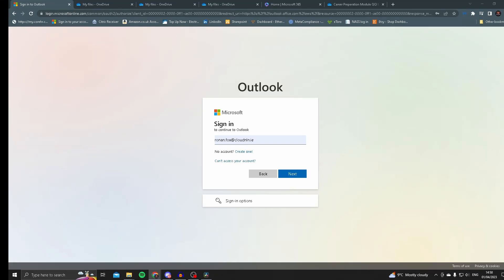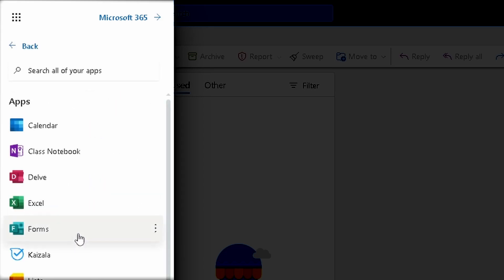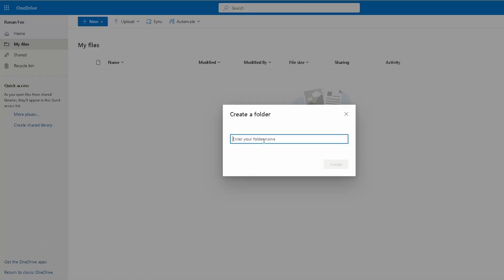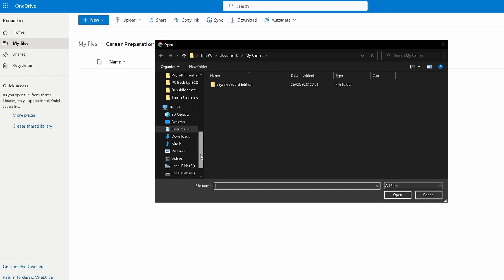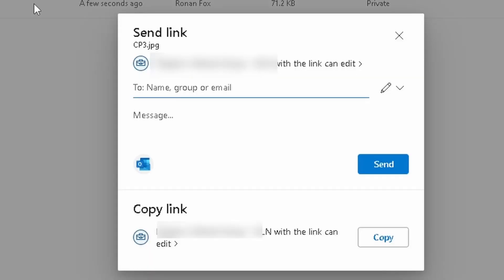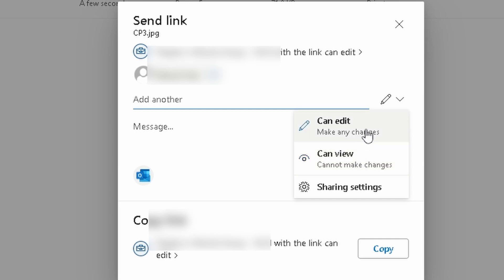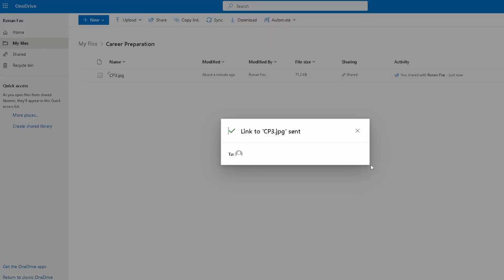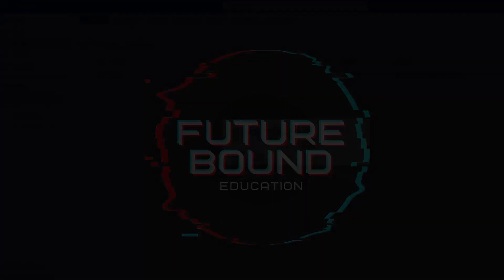OneDrive: A Beginner's Guide to Cloud Storage and File Sharing - 2023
Learn how to use OneDrive for cloud storage and file sharing with this beginner's guide. With OneDrive, you can easily store and access your files from anywhere, collaborate with others, and keep your files safe with backup and synchronization. Get started today with Microsoft's popular cloud storage service.